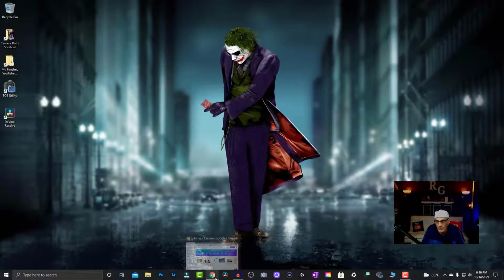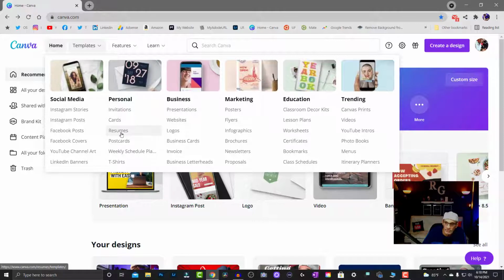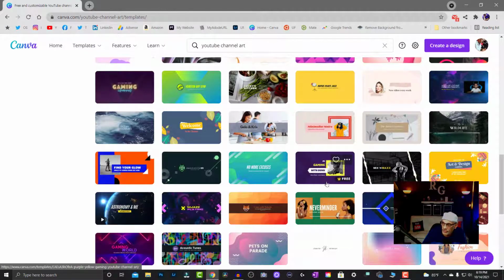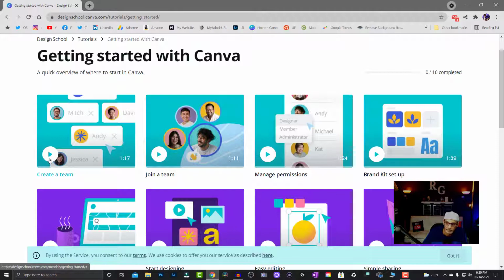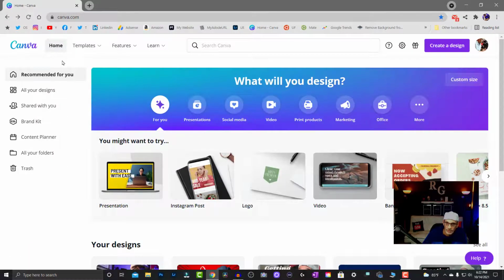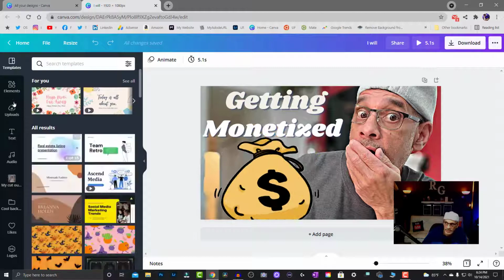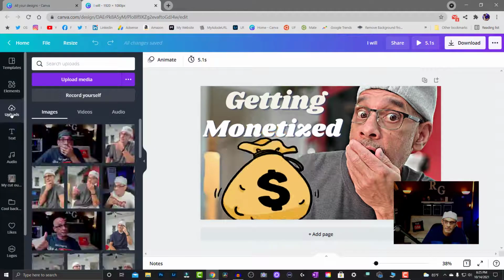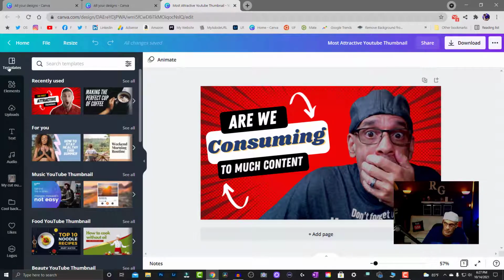How To Create Great Graphics Using Canva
How To Create Great Graphics Using Canva, As a content creators we all know how hard it is creating our channel art and thumb nails, for our YouTube channels. This next service I introduce will help you take your channel to the next level...

I hope you find this information helpful as you continue your journey here on YouTube

I want us to grow here on the platform together we can learn from each other and continue to build something big :)